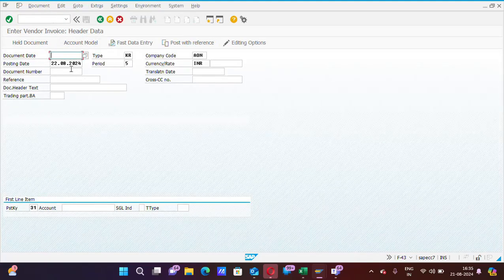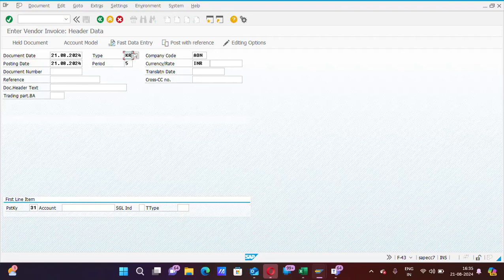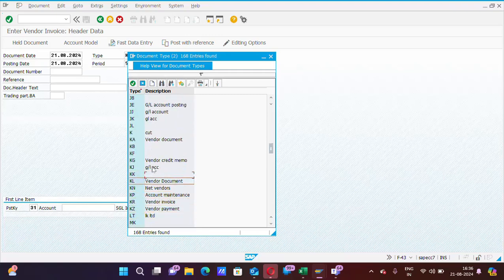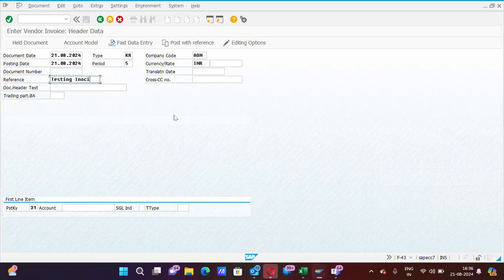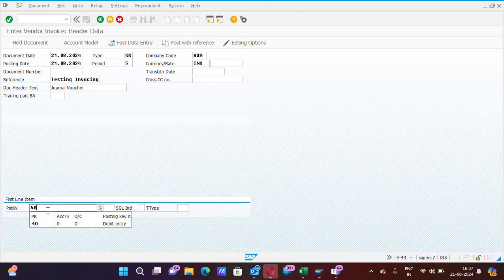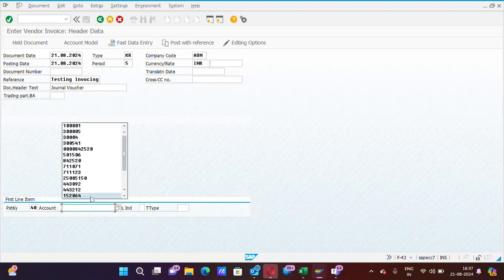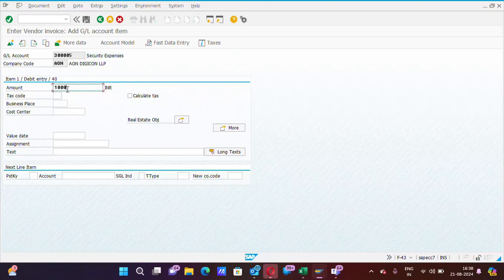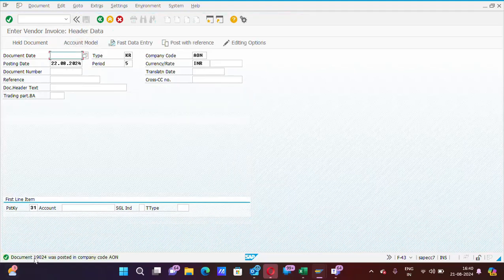Vendor Invoicing Process in SAP